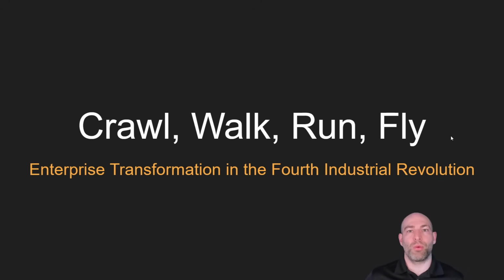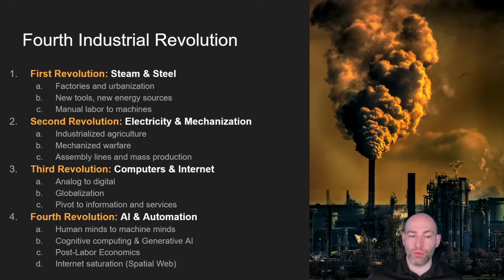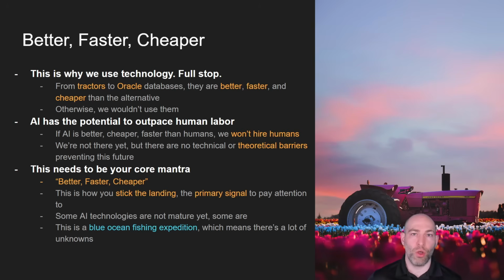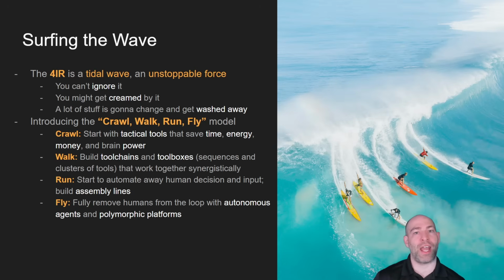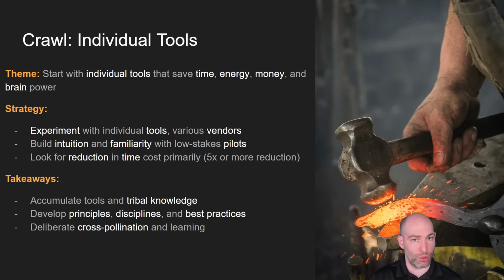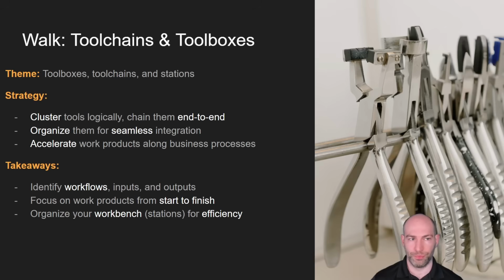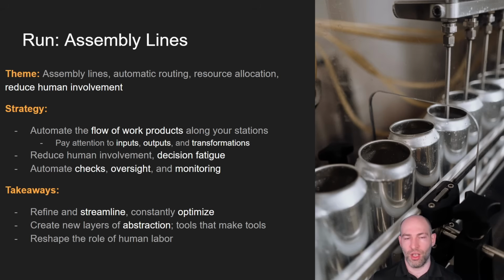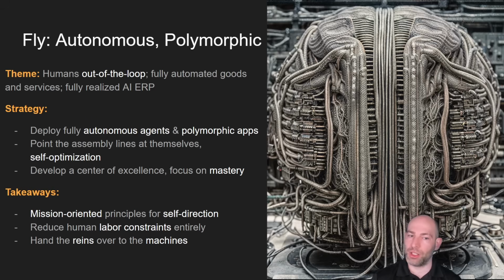Mastering the Crawl Walk Run Fly Model of AI Transformation